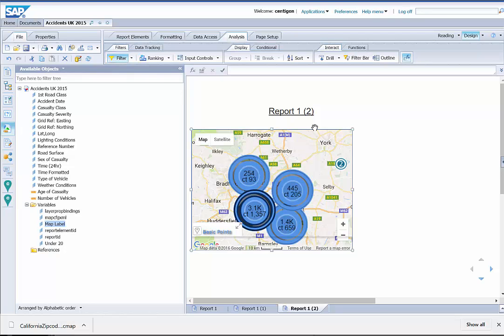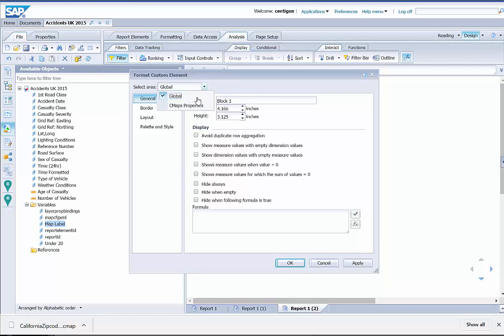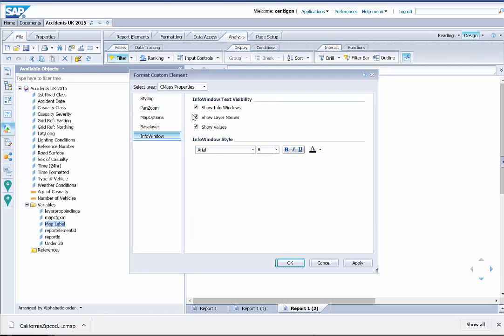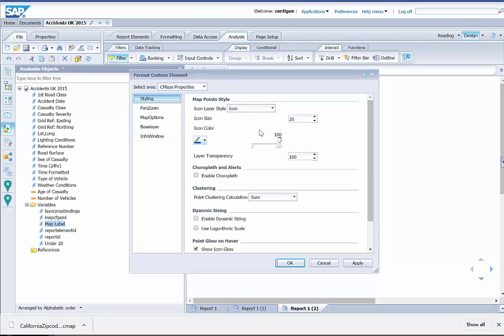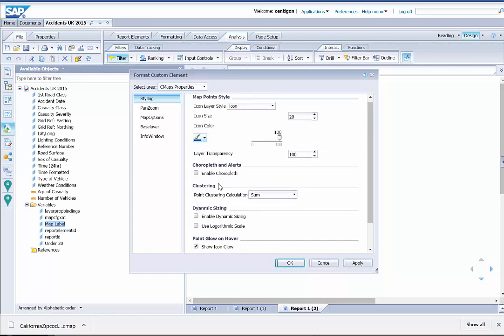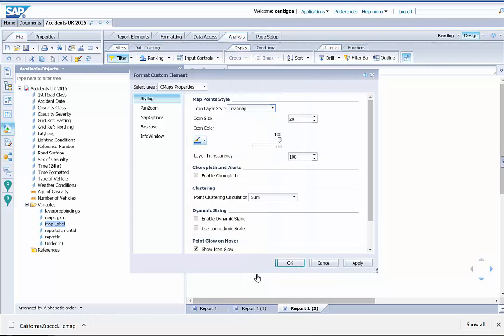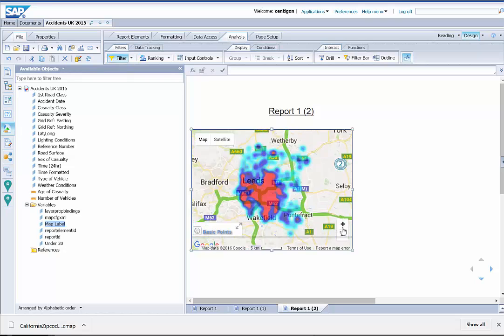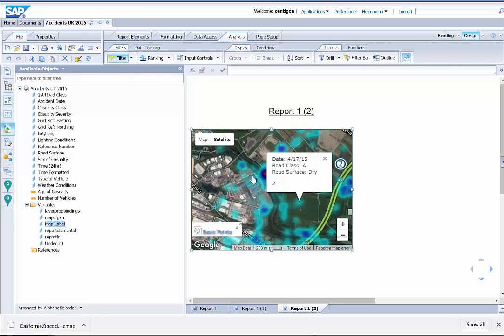Webi Element Appearance and Behavior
Change CMaps Analytics webi behavior and visual appearance using the latest BI4.2 custom element .